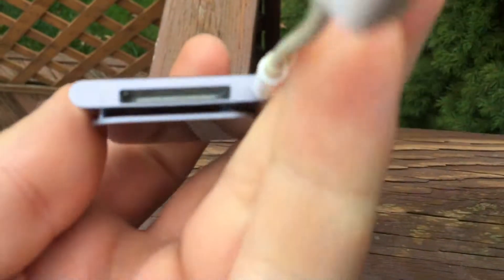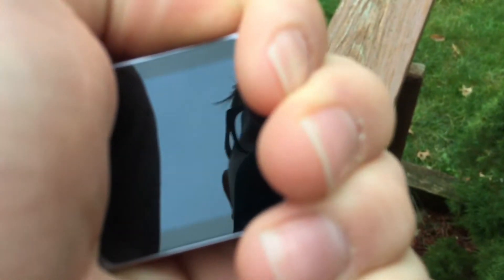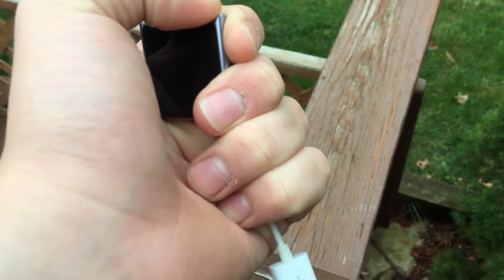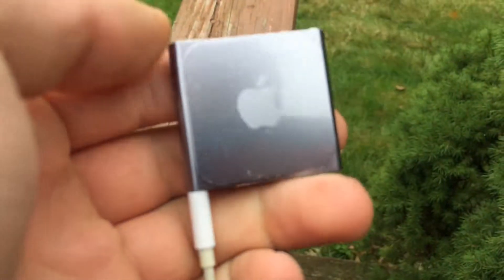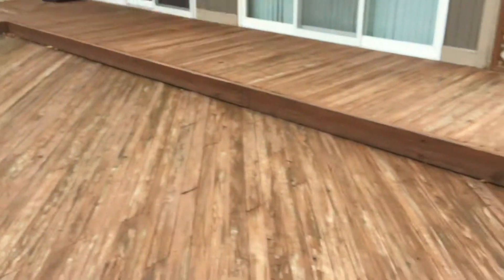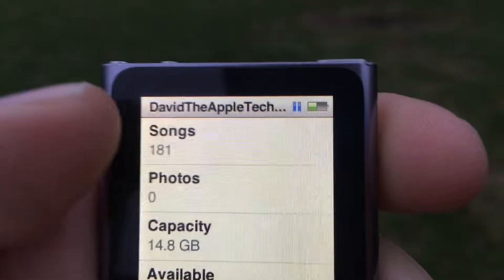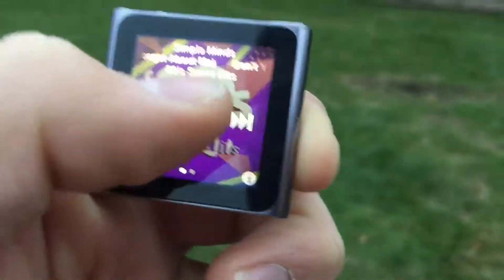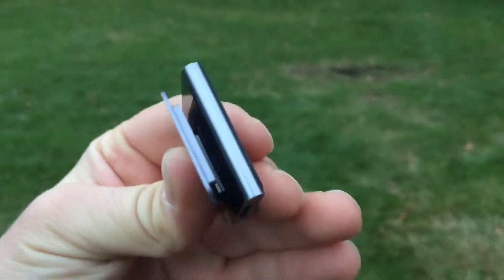iPod Nano 6th Generation!!